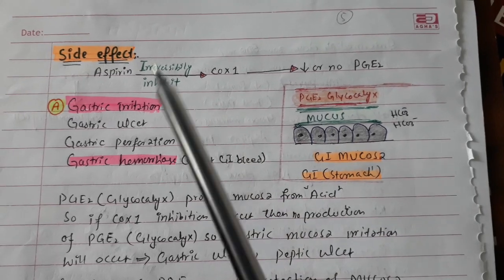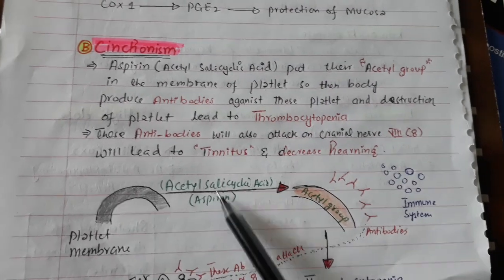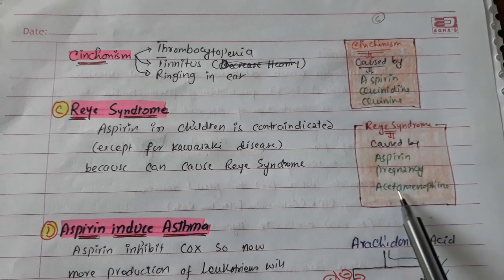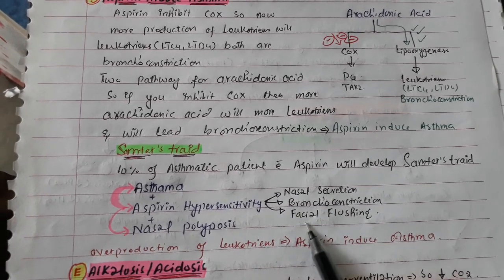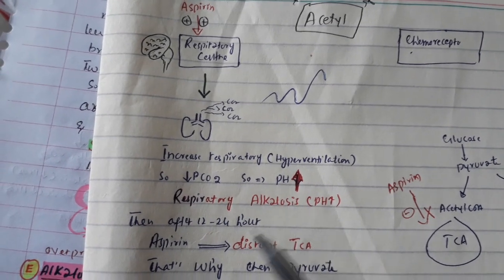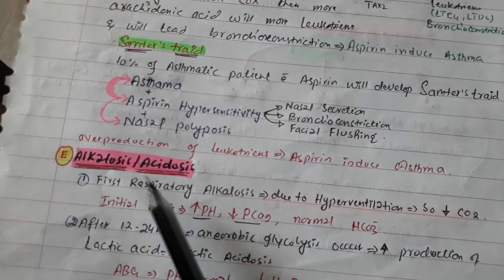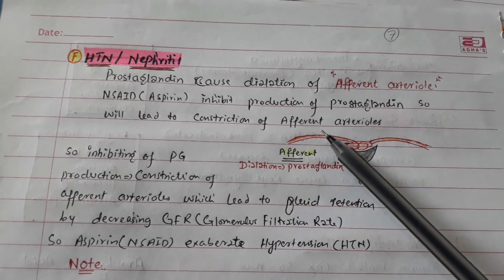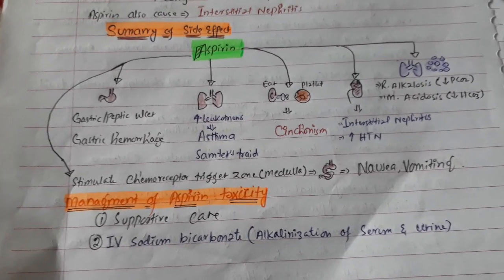Aspirin part2 Side effect based on concept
Aspirin part2 explained conceptually